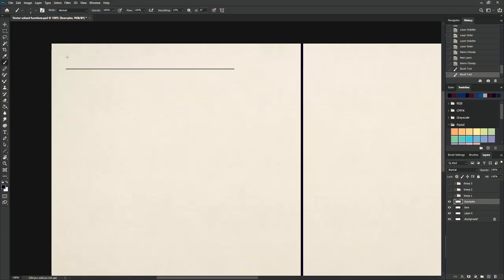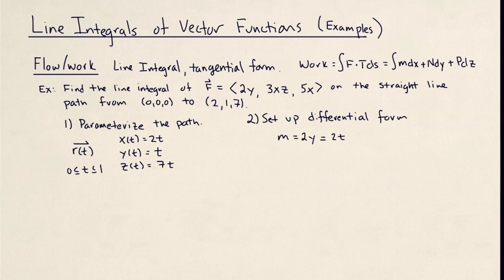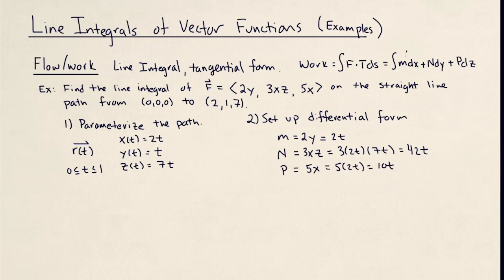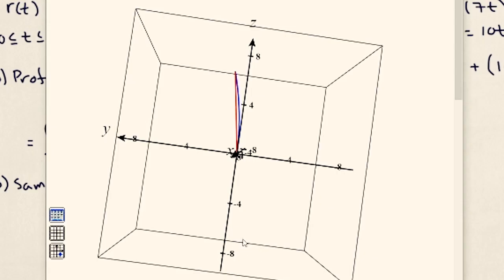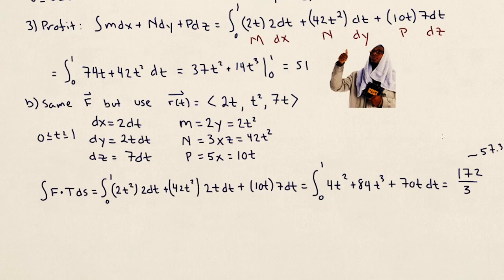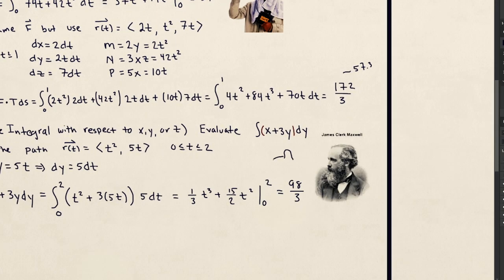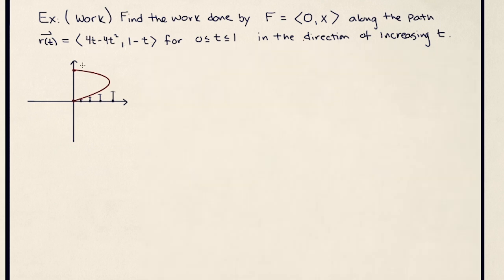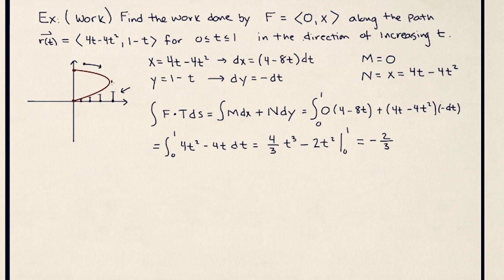How do you Calculate Flow? (Work)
Example problems from Calculus 3.  Learn how to calculate work using differential forms